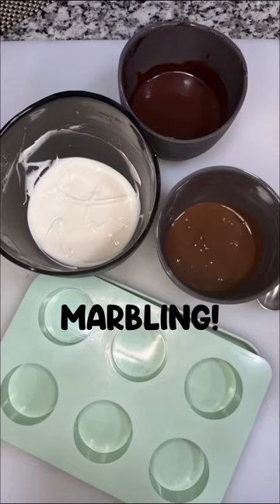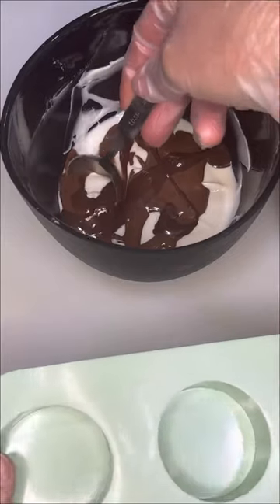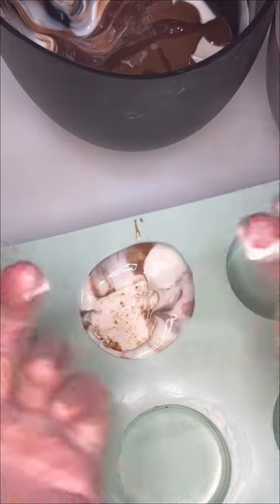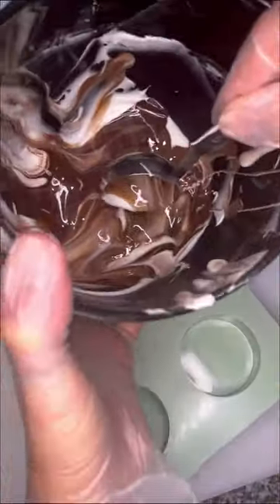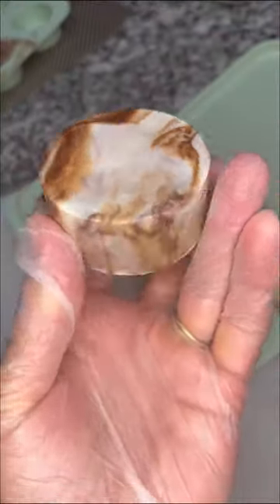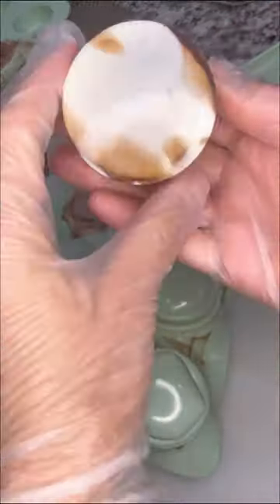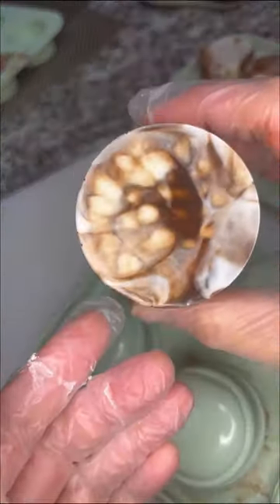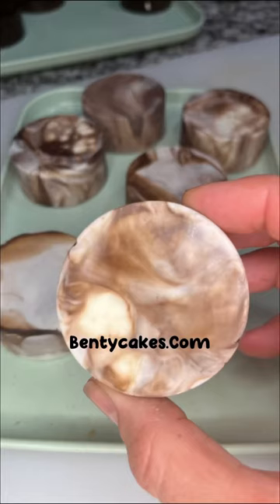Marbling Chocolate for CakePucks I love this technique!